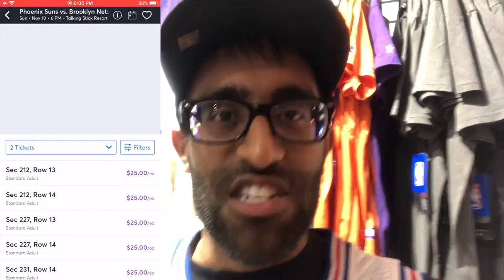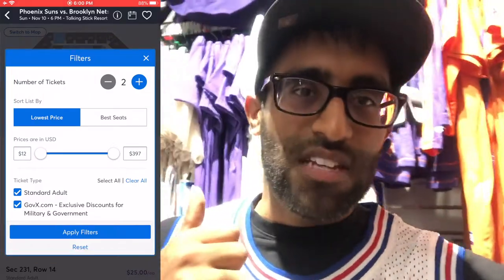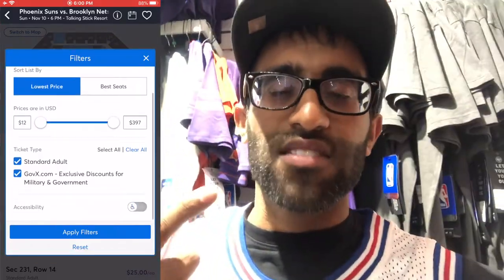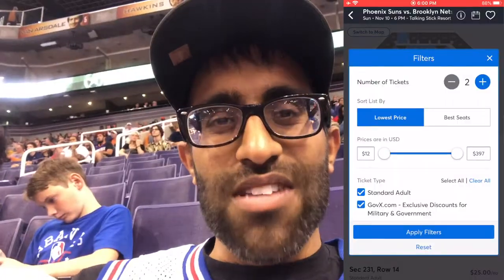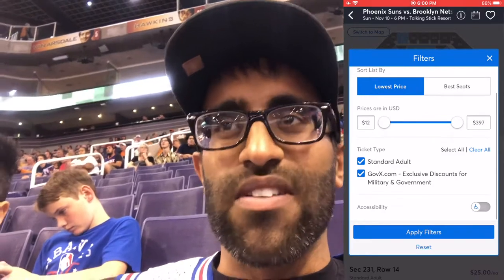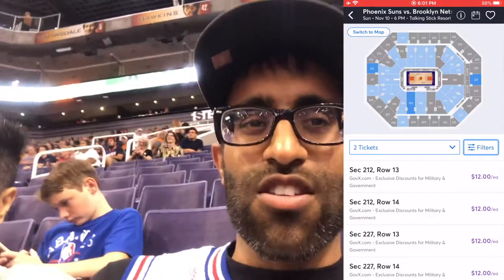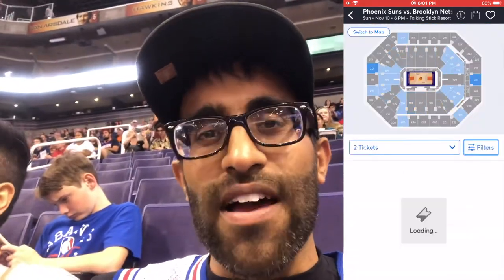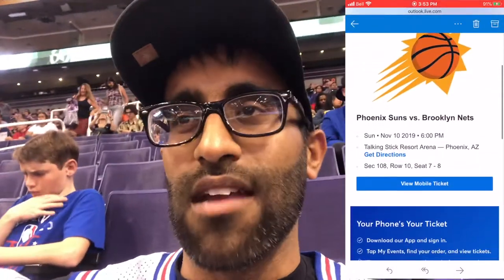HOW TO BUY TICKETS AT A GOOD PRICE - AN INTRODUCTION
There are three main steps you should always follow when trying to buy tickets for a good price:
1) Check the box office
2) Compare seats and pricing against secondary ticket markets
3) Make your final decision and buy the perfect tickets!

This is simply an introduction on how to buy tickets online because there are many different factors and decisions to consider. For the time being though, by following these three main steps you'll be well on your way to buying tickets the best way possible!